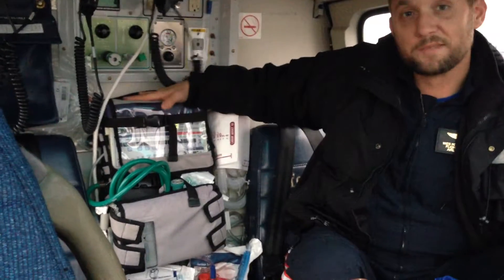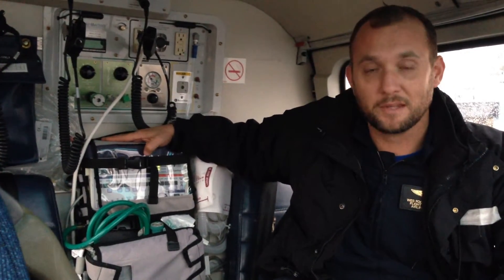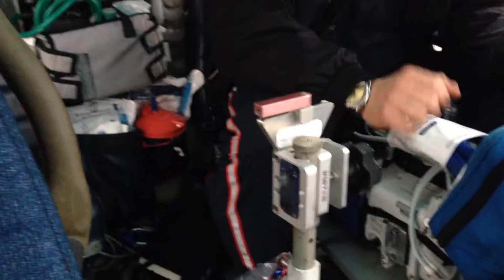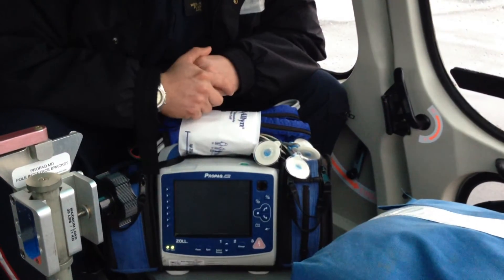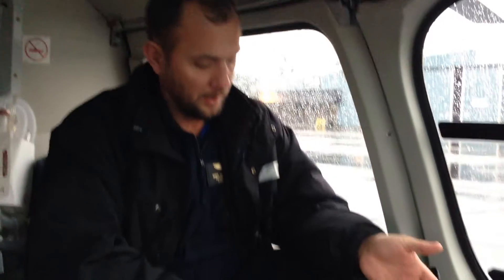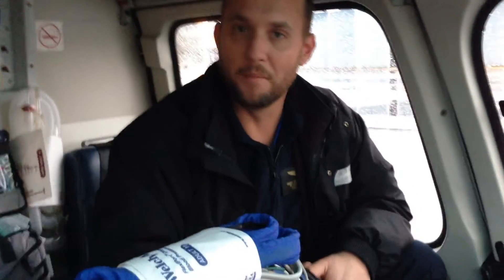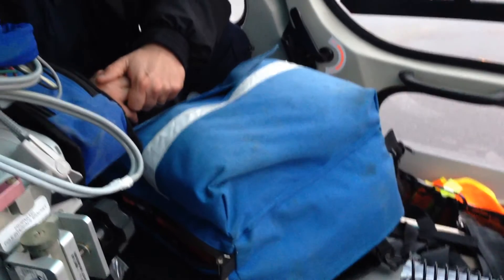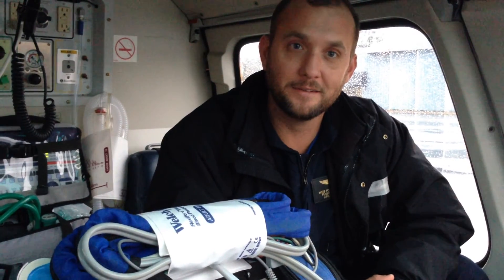Helicopter Flight Medic Explaining his equipment in a AS350B2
Medic Wes speaks about his equipment in the AS350B2 helicopter. Thanks Wes for your professional explanations and giving us a taste of what its like to save lives in the HEMS field.